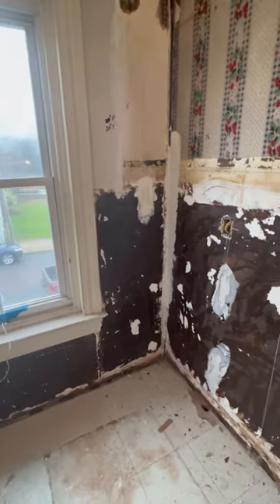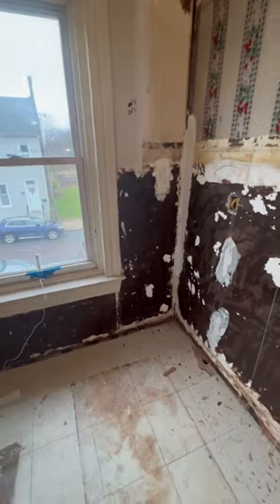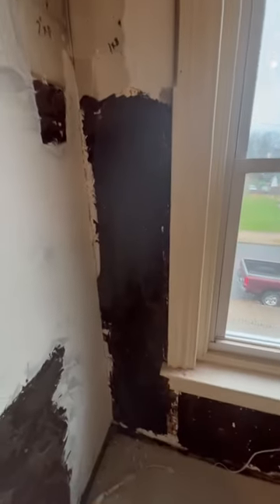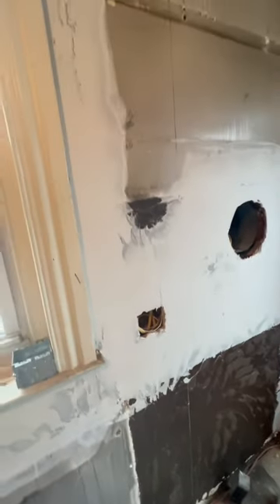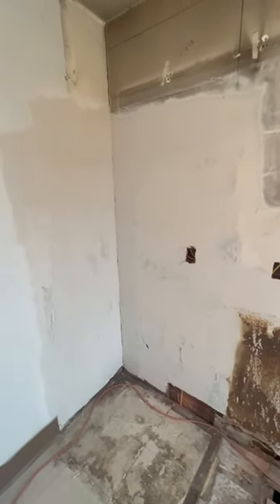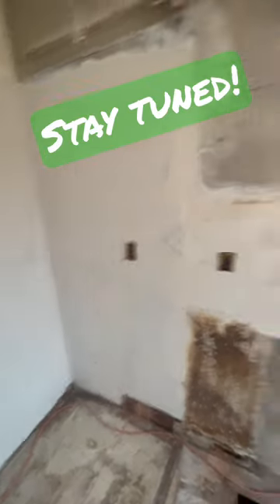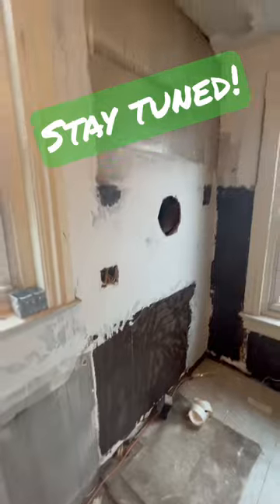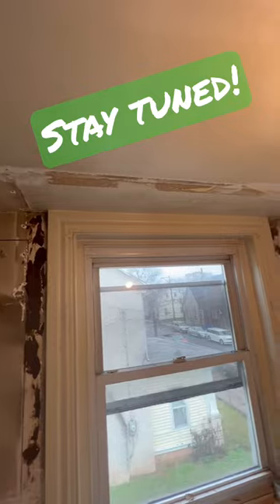December 7, 2022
The tape stretcher! “Don’t try this at home” 🫣